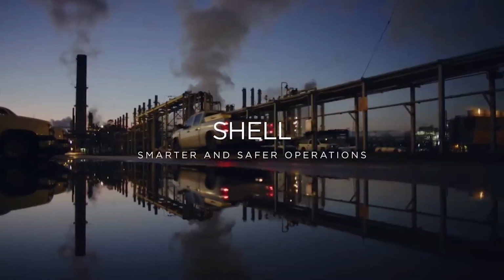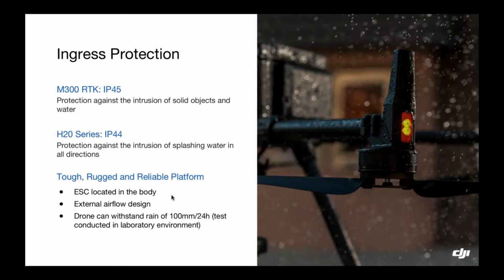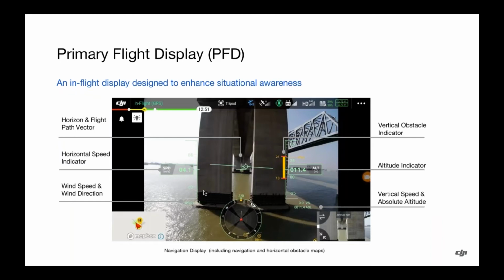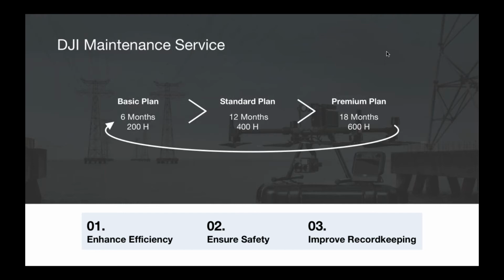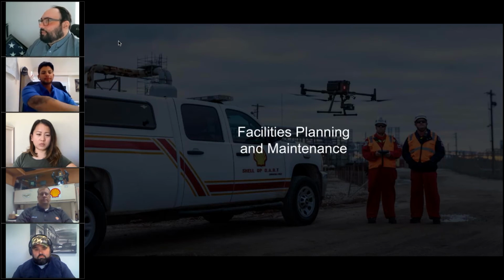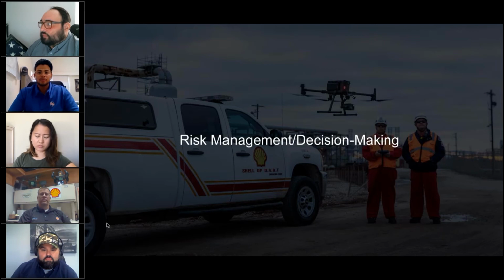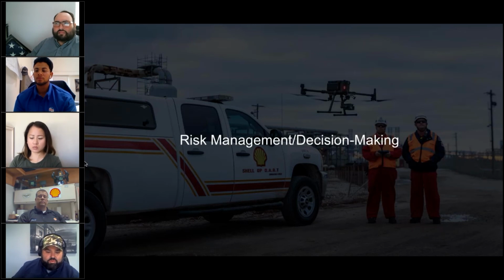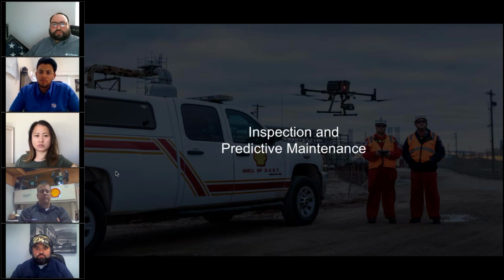Drones in Oil & Gas Webinar: Inspections and Asset Management with the DJI M300 RTK and Zenmuse H20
Our "Drones in Oil & Gas" Webinar is hosted by Cody Menchaca, Sales and Business Development Manager at LinkedAll Aerial Solutions. Panelists include Cynthia Huang and Francisco Toro from DJI, Jason Acerbi from MFE Rentals, Inc., John Mcclain from Shell, and Emerson Toloza from Oxy. Learn how drones are increasing safety and efficiency during inspections, asset management, and facility maintenance projects.